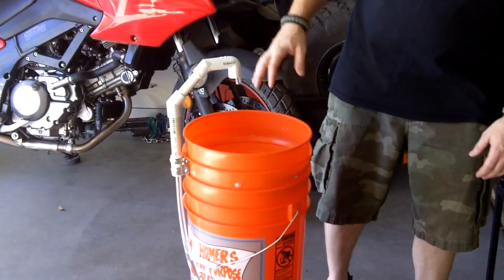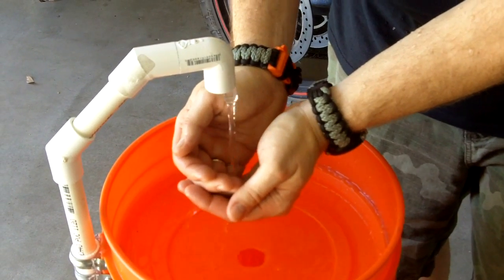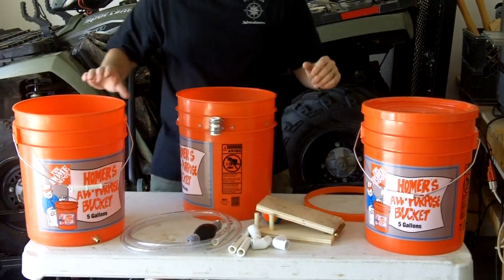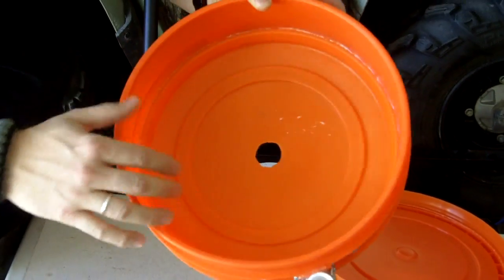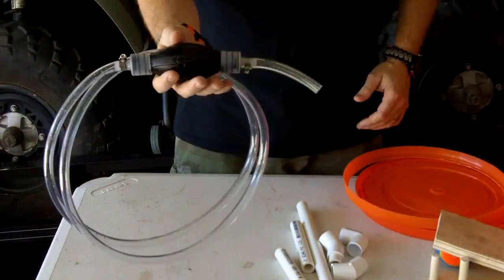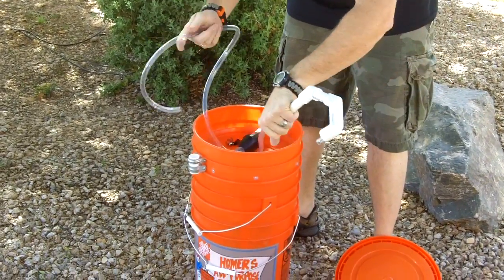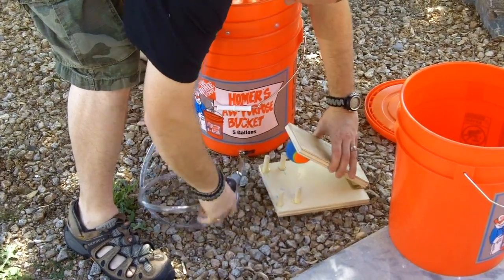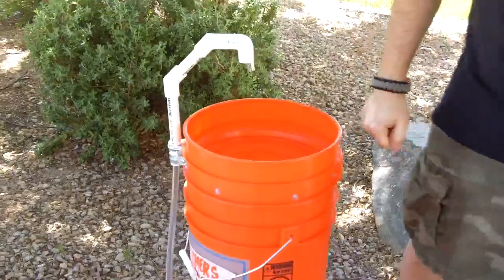5 Gallon Bucket Sink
We give you a look at a 5 gallon bucket project that makes an awesome camp sink.